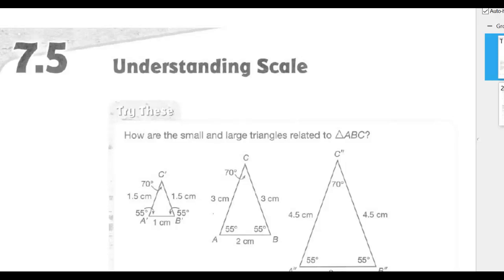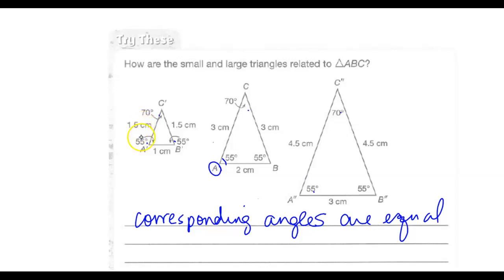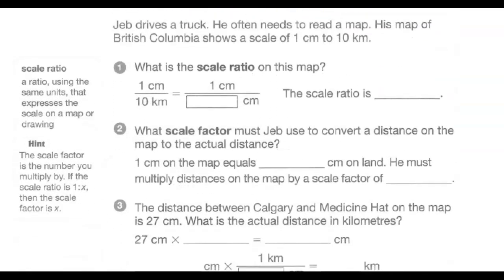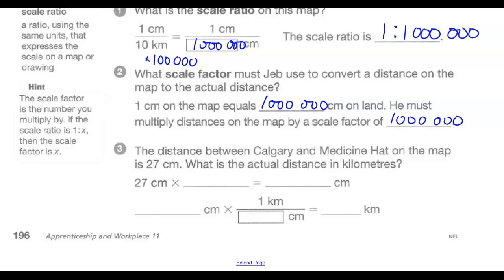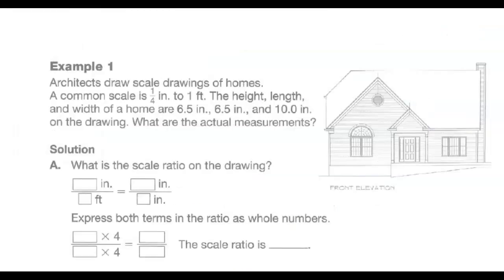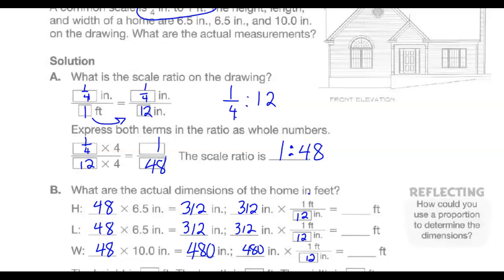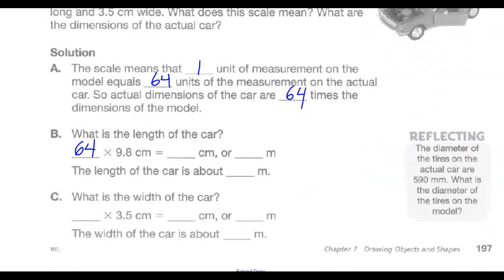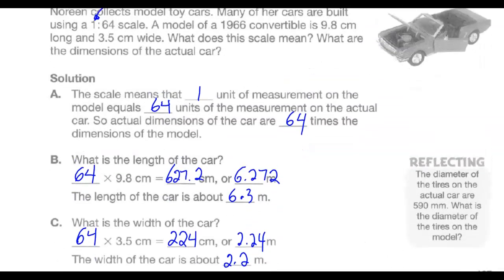AP&W Ch. 7.5 Understanding Scale